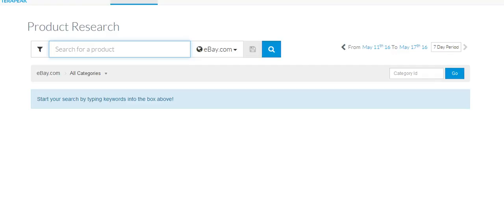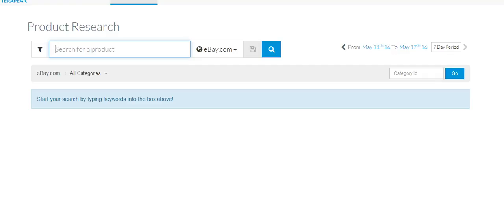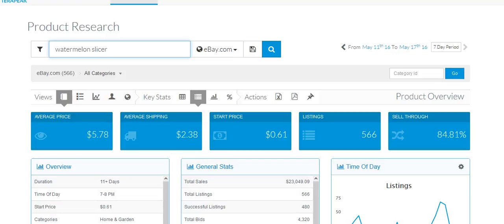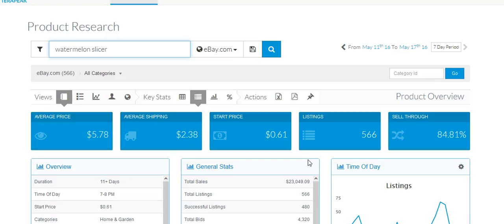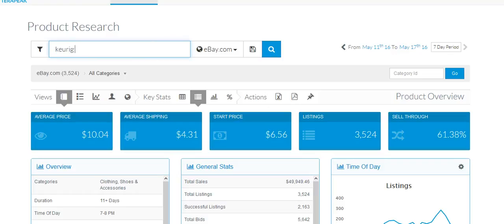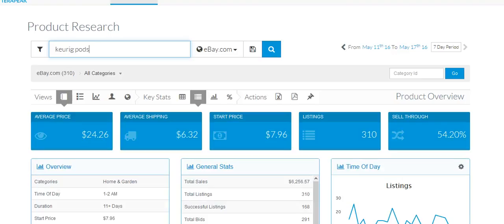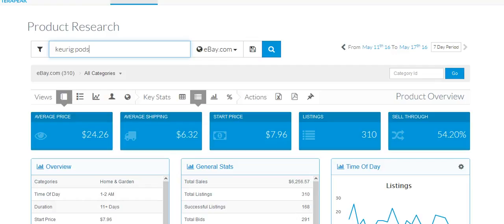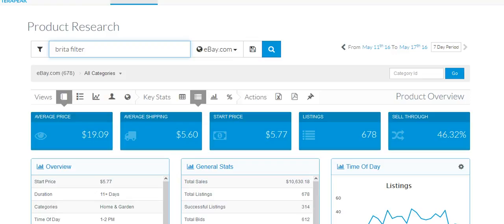Terapeak Shows Us If An Item Will Sell on eBay Before Buying Inventory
Have you used Terapeak? If not you gotta check it out. How would you like to be able to know with fair certainty that a particular item will sell well on eBay before shelling out money on junk inventory that you wind up getting stuck with because it won't sell?

In this video we show you how to use Terapeak to pull eBay sales data such as overall sales and sell through rating. This helps us determine if a product will sell and if it's worth ordering inventory.